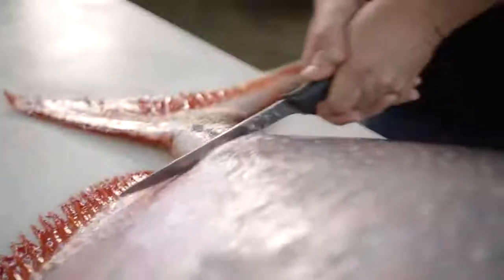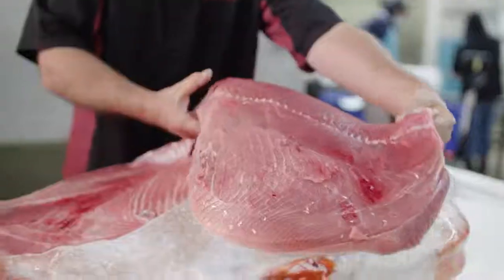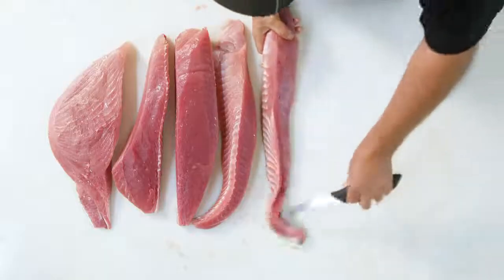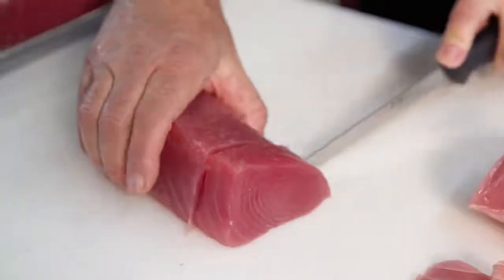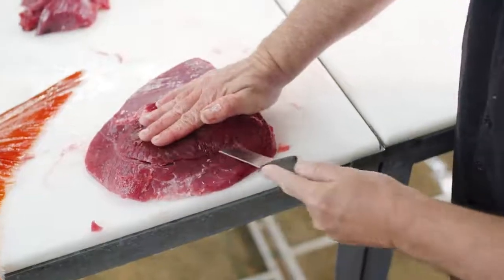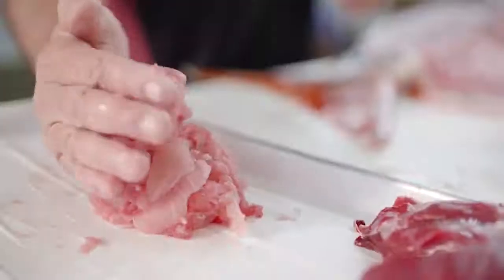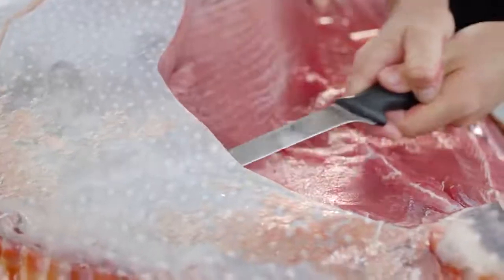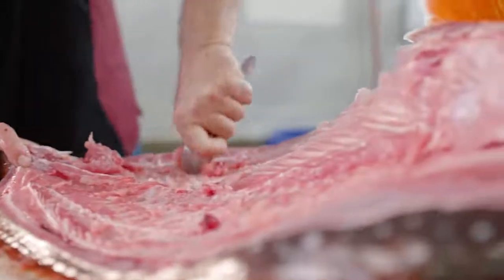How to Cut a Pacific Opah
There are 7 types of meat with different taste in a single fish.